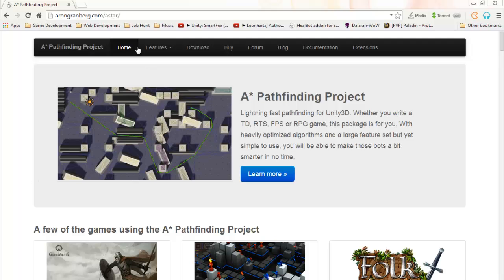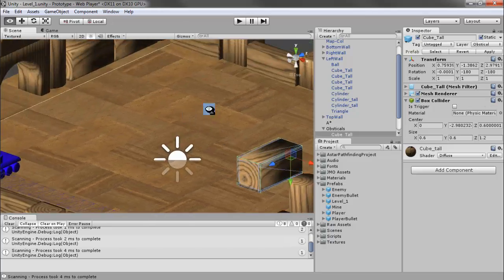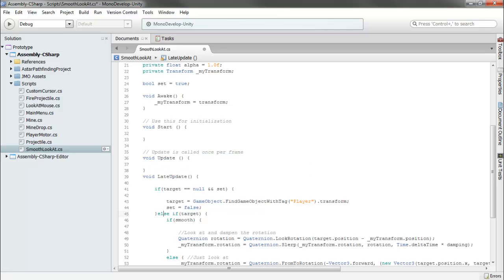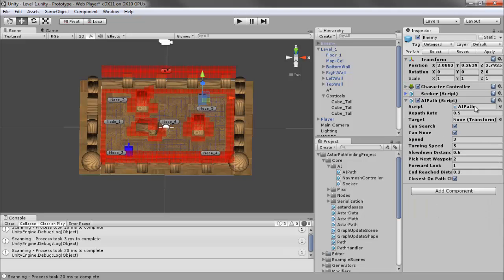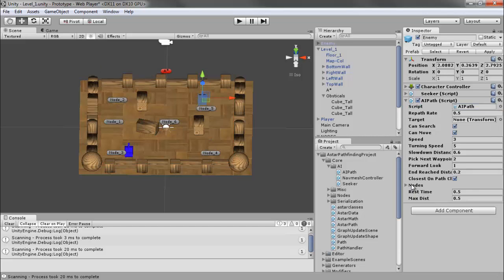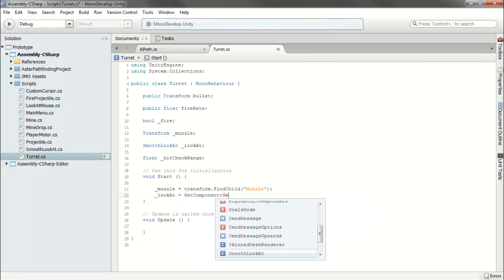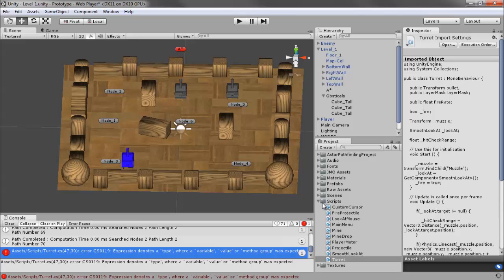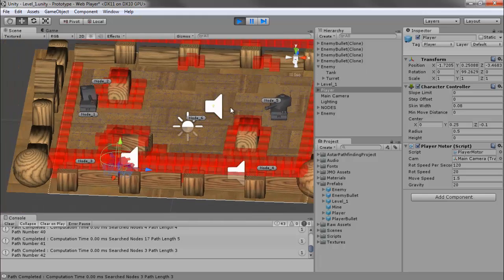How To Make A Video Game - Episode 5 (AI)